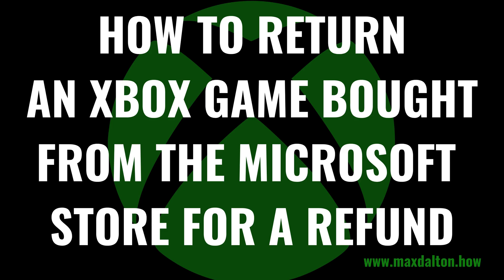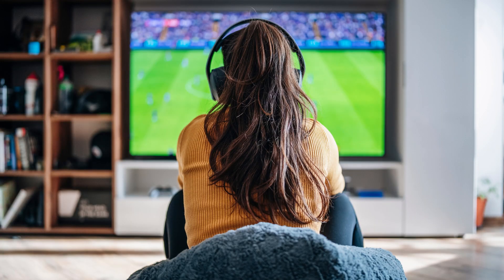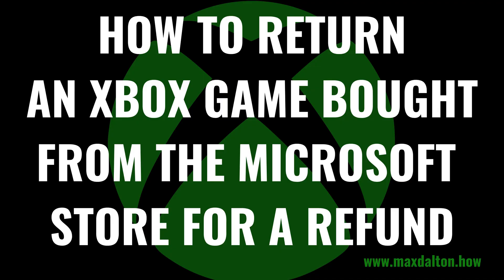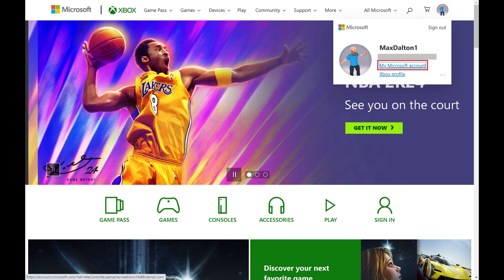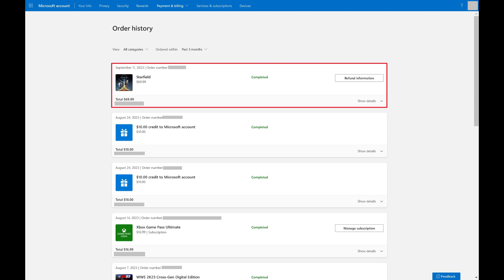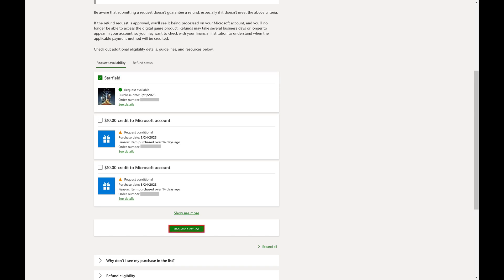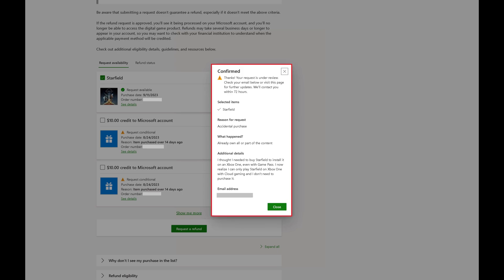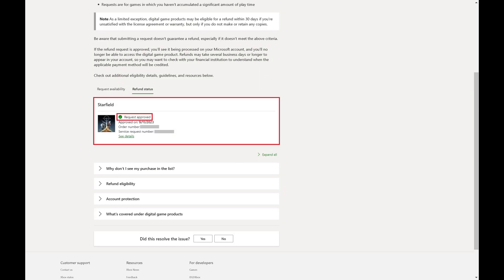How to Return an Xbox Game Bought from the Microsoft Store for a Refund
In this video I'll show you how to return an Xbox game bought from the Microsoft store for a refund.

Timestamps:
Introduction: 0:00
Steps to Return an Xbox Game Bought from the Microsoft Store for a Refund: 0:51
Conclusion: 3:08

Video Transcript:
Maybe you were super excited for a game that didn't turn out to be what you expected. Maybe you or someone else purchased the wrong version of a game by accident. Or, maybe you purchased a game that's loaded with bugs that make the game unplayable. No matter the reason Microsoft makes it fairly easy to return Xbox games bought from the Microsoft store for a refund. The only rules to keep in mind are that you can only request a refund for a game within 14 days of the purchase date, and that you can't have accumulated a significant amount of play time in the game.

Now let's walk through the steps to return an Xbox game bought from the Microsoft store for a refund.

Step 1. Open a web browser and navigate to Xbox.com. Log into the Microsoft account associated with the Xbox account where you purchased the Xbox game you want to return and get a refund for.

Step 2. Click your profile icon at the top of this screen, and then click "My Microsoft Account." Your Microsoft account screen is displayed.

Step 3. Click "Payment and Billing" in the menu along the top of the screen to open a drop-down menu, and then click "Order History" in the list of options. The Order History screen is shown.

Step 4. Find the game you want to return in this list. If that purchase is eligible for a refund, you'll see Refund Information associated with it. Click "Refund Information" if it's available. The Request a Refund for Digital Games screen is displayed.

Step 5. Navigate down to the lower part of this screen where you'll see a list of your purchases. Find the Xbox game you bought from the Microsoft store that you want to request a refund for. Click to place a check mark next to that game, and then click "Request a Refund." A Request a Refund window pops up.

Step 6. Choose the reason you're requesting a refund and then provide any additional details. Click "Next" after entering this information. The next screen will ask you to confirm the information you entered prior to submitting it.

Step 7. Review this information and then click "Submit." You'll see a message that your request for a refund has been submitted and could be under review for up to 72 hours.

You can check on the status of your refund request by clicking "Refund Information" next to your game, scrolling down to the bottom of that screen, and then clicking "Refund Status." You'll see the status of any refund requests you've made. When your Xbox game refund request is approved you'll see the status change to Request Approved. You'll also receive an email from Microsoft letting you know your refund request was approved.